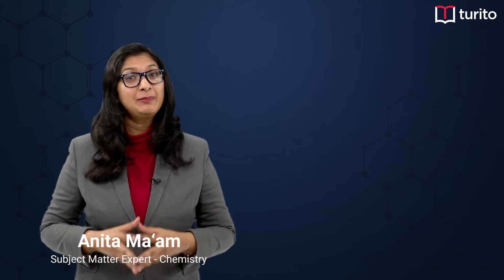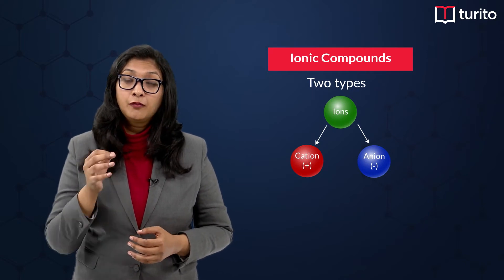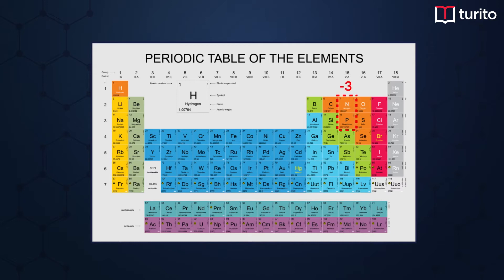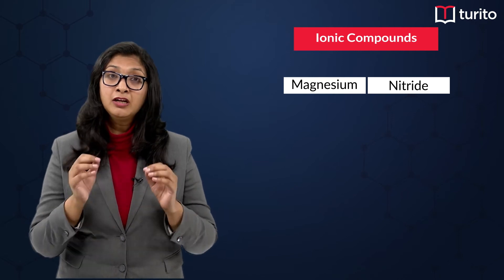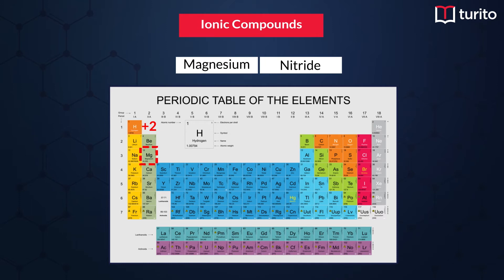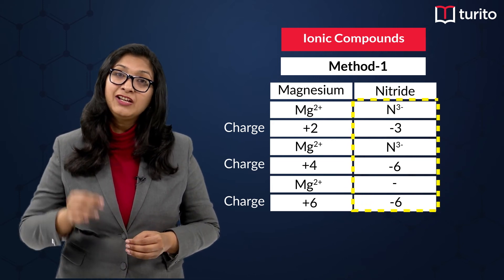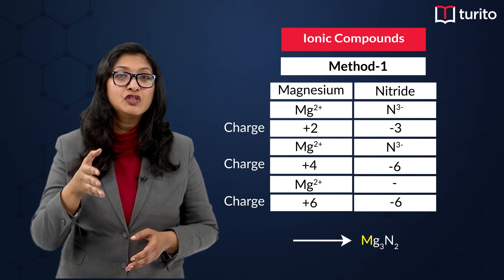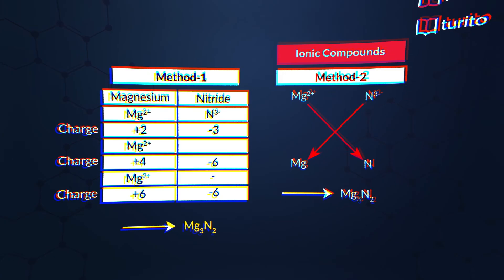Derivation of Formulae of Ionic Compounds by Anita Ma'am -Grade 8 Chemistry- Concept Master - Turito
Hello students!

Today, Anita Ma'am will be taking you through the Grade 8 Chemistry topic, Derivation formulae of ionic compounds.

Ionic compounds form when positive and negative ions share electrons and form an ionic bond. The strong attraction between positive and negative ions often produces crystalline solids that have high melting points.

Generally, the positive ion, called a cation, is listed first in an ionic compound formula, followed by the negative ion, called an anion. A balanced formula has a neutral electrical charge or net charge of zero.

A stable ionic compound is electrically neutral, where electrons are shared between cations and anions to complete outer electron shells or octets. You know you have the correct formula for an ionic compound when the positive and negative charges on the ions are the same or ‘cancel each other out.’

If we take, Magnesium Nitride, Magnesium is represented by Mg and Nitride by N.
Mg has 2 positive ions and N has 3 negative ions.

In this case, to balance the equation, it is important to ensure that Mg and N are neutrally charged.

It can only be possible if we add 3 more Magnesium ions and 2 more Nitrogen ions to the equation which will form a neutral compound Mg3N2.

Now, let's watch the complete video and understand the topic with the help of stimulating visuals.

Follow Turito on social media and get regular updates about our latest offerings. 📢📢

We hope this video helps you get a better understanding of the topic.